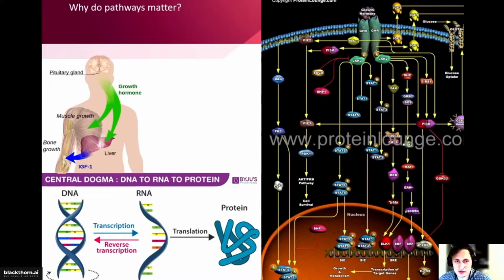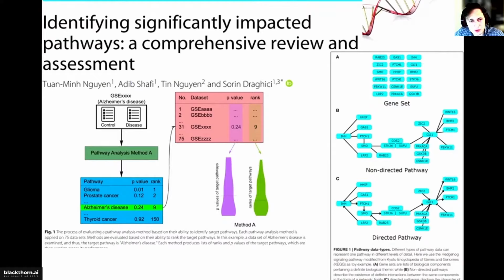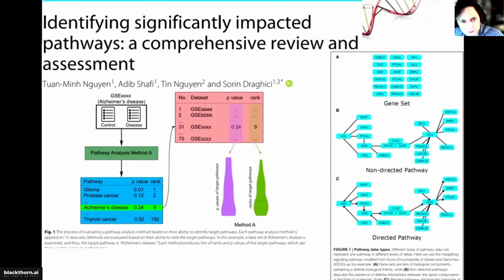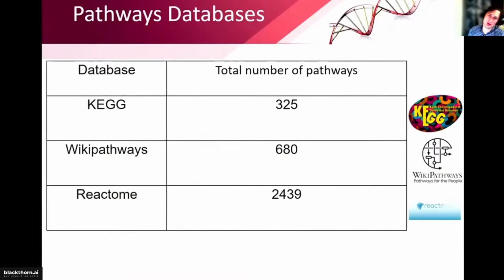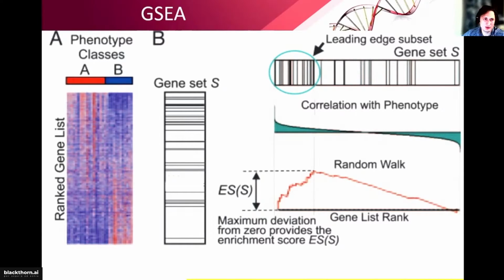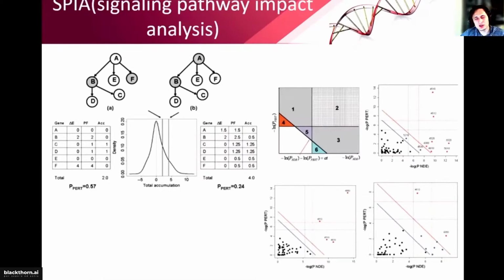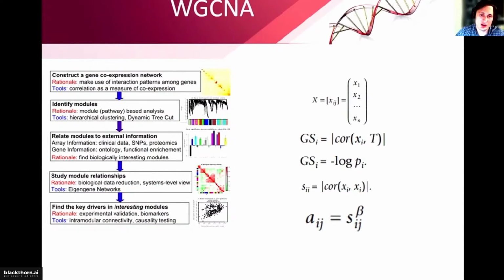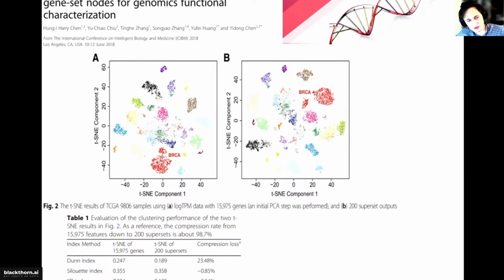Latest trends in gene pathway analysis | Dmytro Krasnienkov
📌 Dmytro Krasnienkov
Head of the laboratory of epigenetics – D.F. Chebotarev Institute of Gerontology of the National Academy of Medical Sciences of Ukraine, Ph.D. in Genetics, blackthorn.ai.